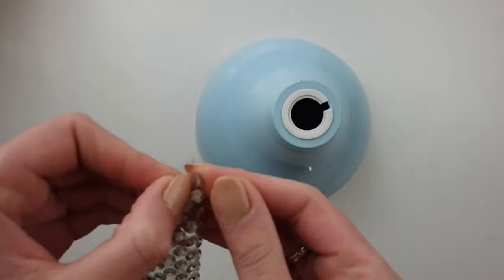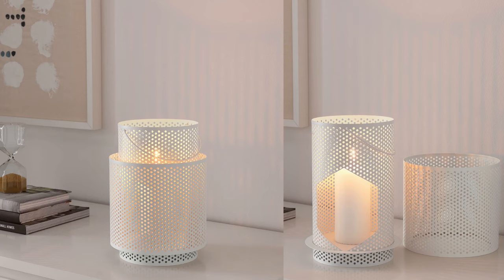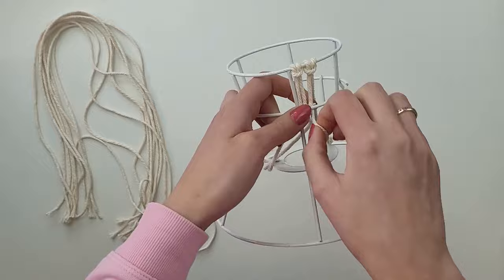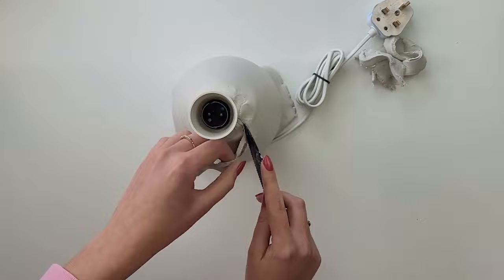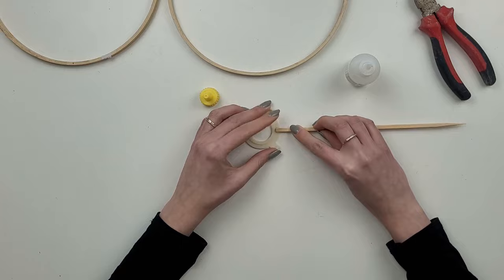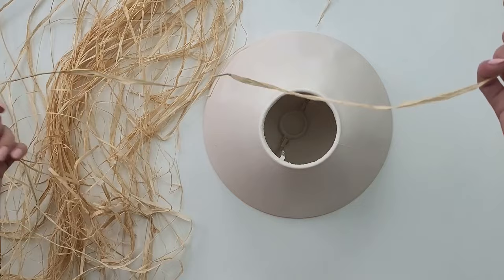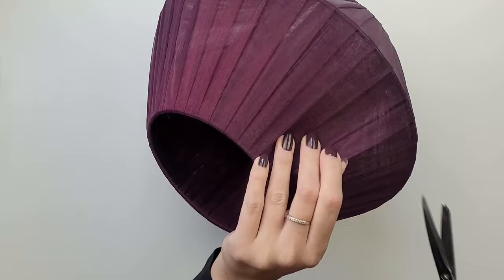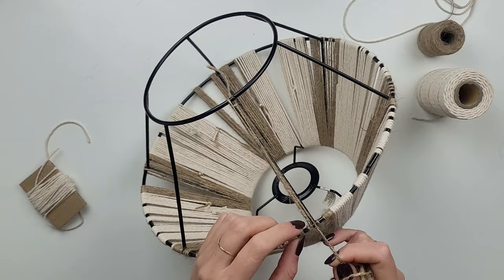DIY LAMP AND LAMPSHADE HACKS - 8 DIY THRIFT FLIP LAMPS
Hello everyone! For this video I've prepared 8 DIY lamp and lampshade hacks/ ideas.
It is a collection of my previous projects from the lightning category combine into one.
There will be so many different styles of the lamps and techniques I'm using so hopefully you will find something you like.
Most of the lamps/ lampshades are thrifted. I think this is the best idea if you want to save some money but still create unique piece of decor.

Products I use in this video or similar*:
- 3mm twisted macrame cord
- HOTO hot glue gun
- Embroidery hoops
- DAS air dry clay
- All purpose filler
- Gloss spray paint
- Sponge roller

Like my thumbnail? I use Canva to design all of my graphics. It's amazing, check it out